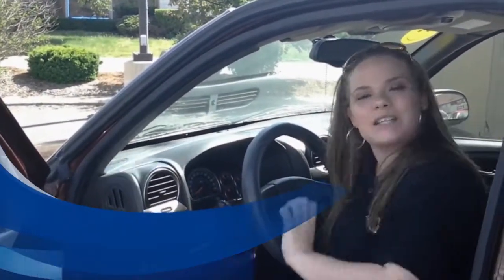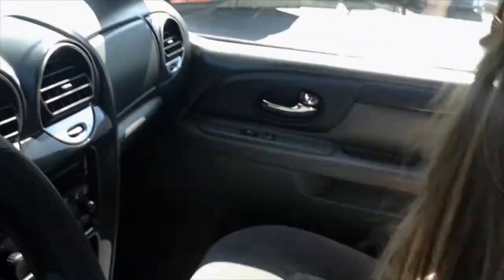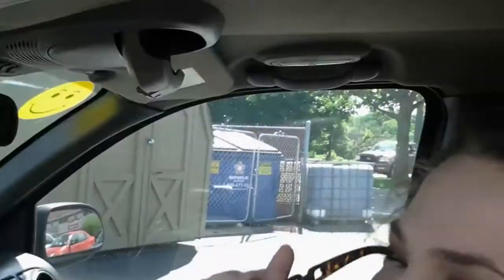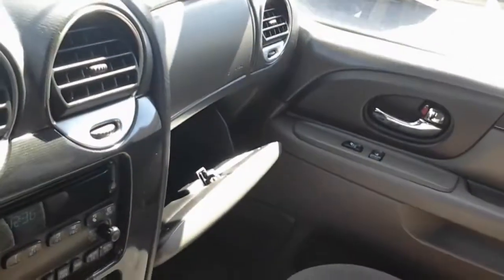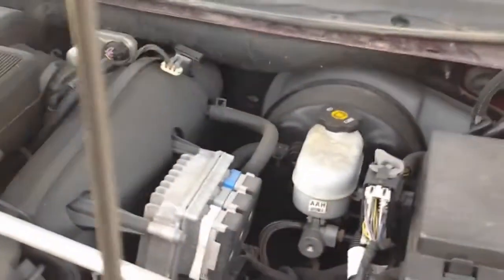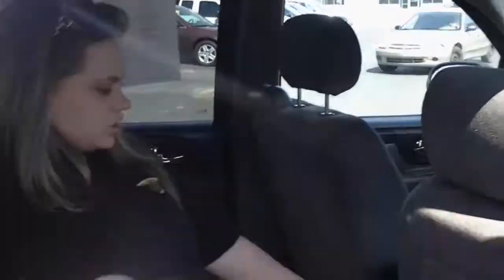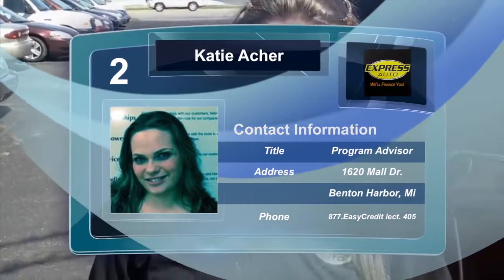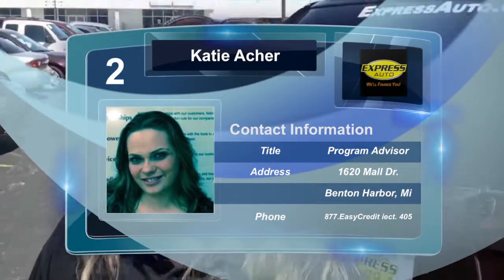2004 GMC Envoy - Katie Archer Express Auto of Benton Harbor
Katie Archer from Express Auto of Benton Harbor gives us a tour of this 2004 GMC Envoy. A great Full-sized SUV, and just one of dozens of SUVs we have available right now. Express Auto is the largest independent used car dealership in southwest Michigan. With Locations in Holland, Niles, Benton Harbor, Battle Creek and Kalamazoo. and sign up to win a FREE $100 gas card.